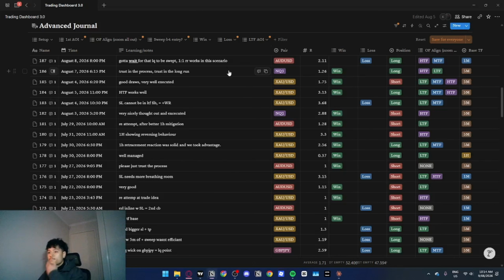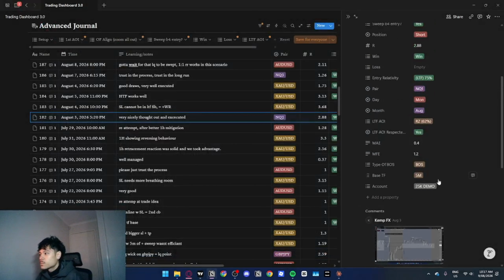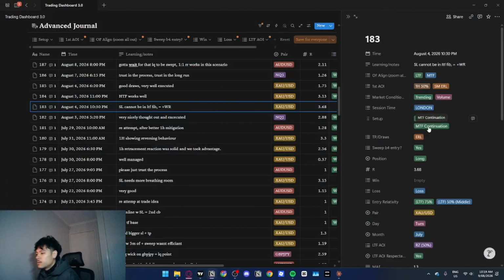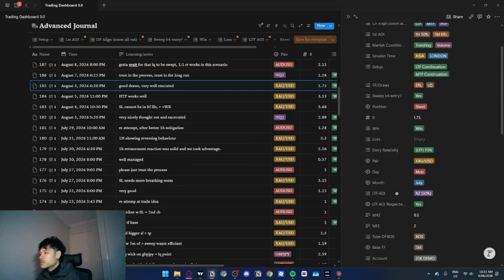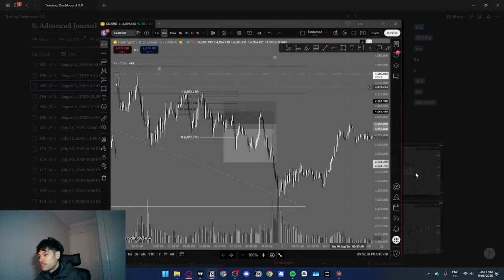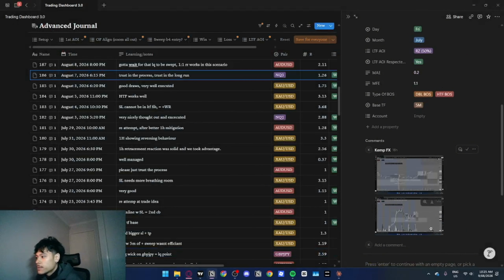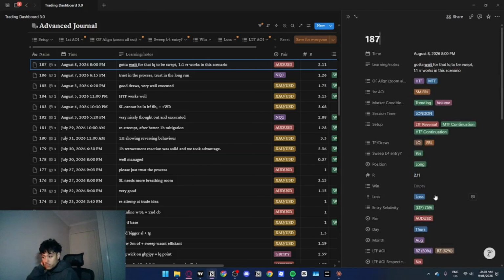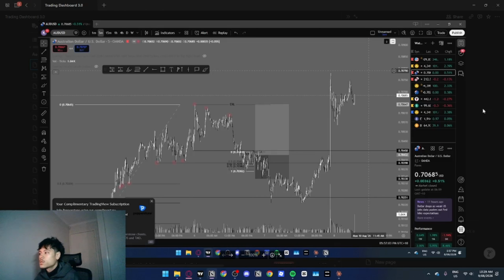100k eval and a dream | weekly recap!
4W and 2Ls
To see more insights on my trading journey, watch my previous videos to see what trading is about and remember, everyone has their own system, trying to copy someone else's trading style/strategies may not work for you.

You need to figure out what works best for you and what suits your lifestyle and personality